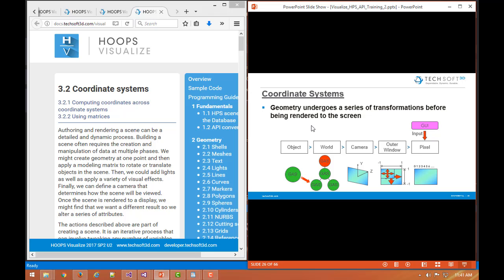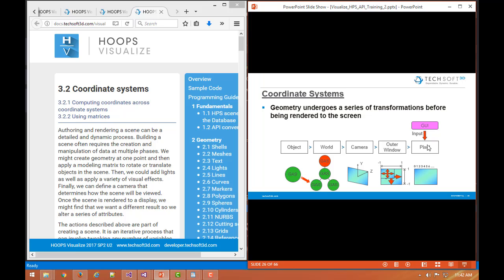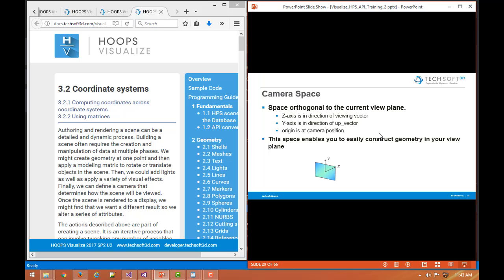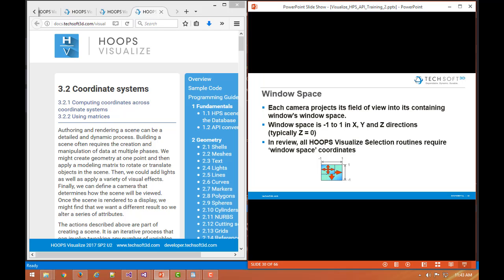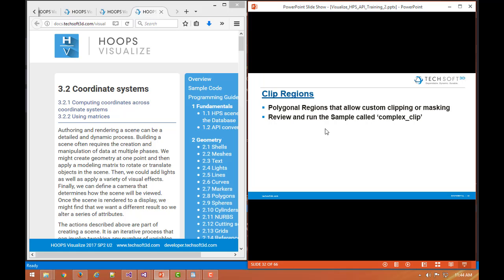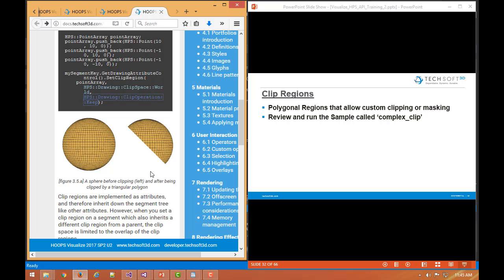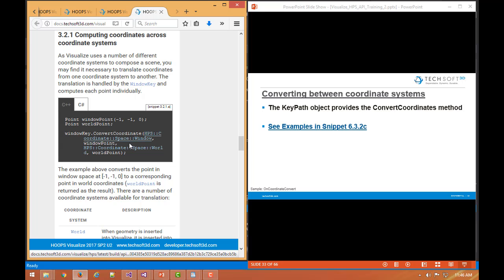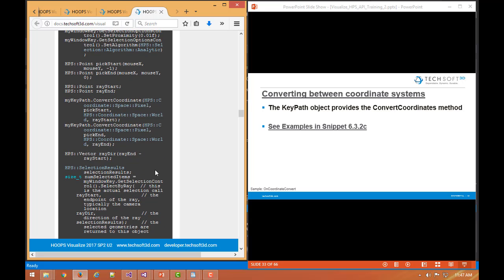Visualize Fundamentals - Coordinate Systems